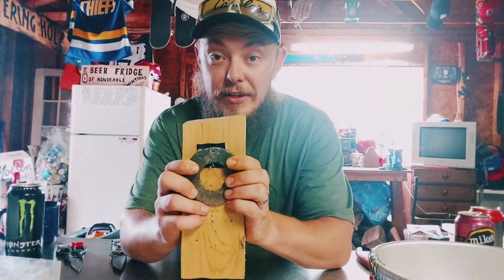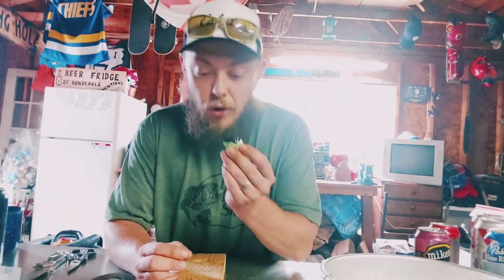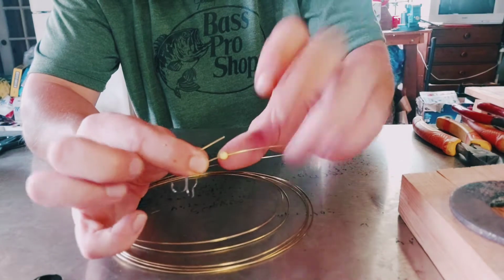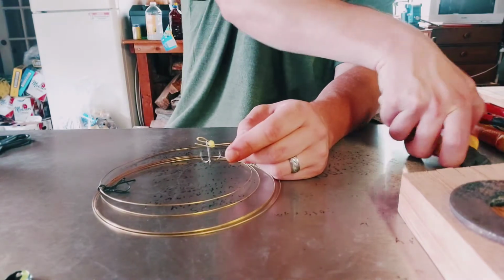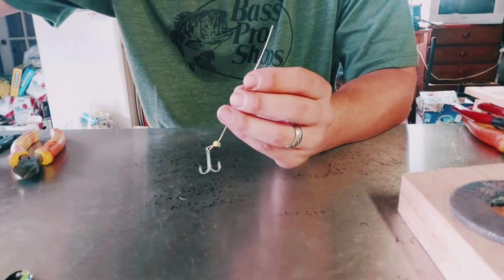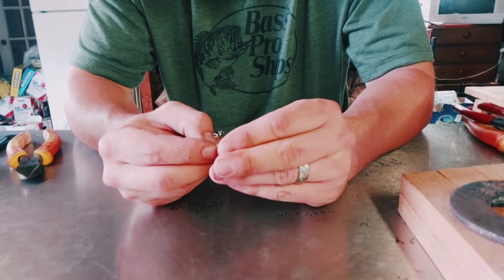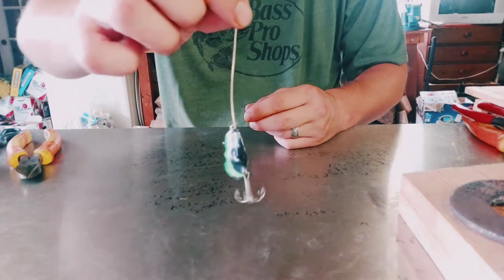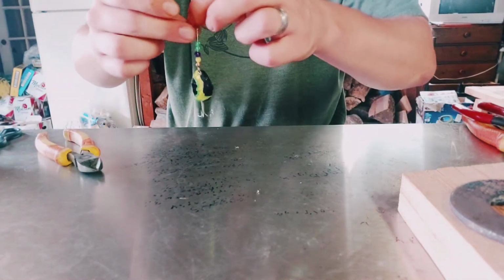Beer Can Fishing Spinners (TUTORIAL)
You can use any type of tin can, by popular request today I was using a Monster Energy can and a treble hook.